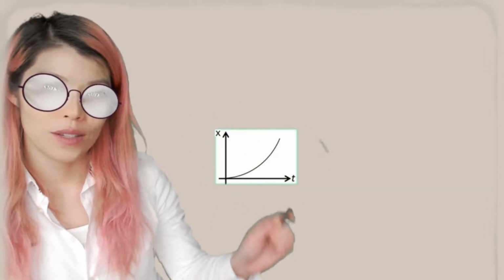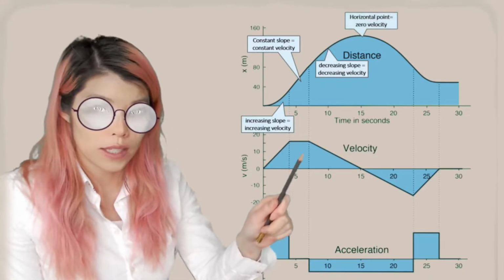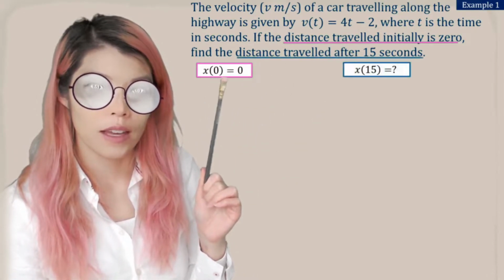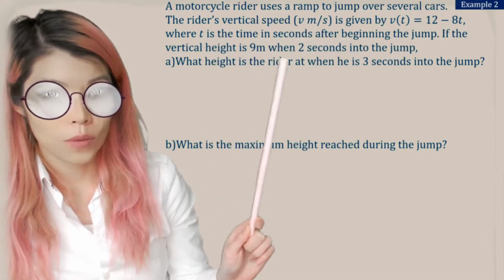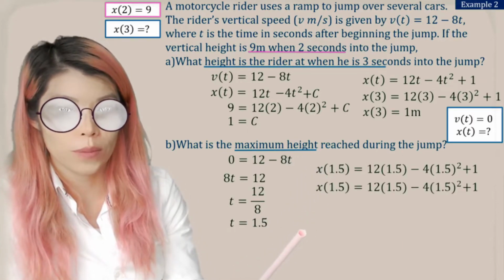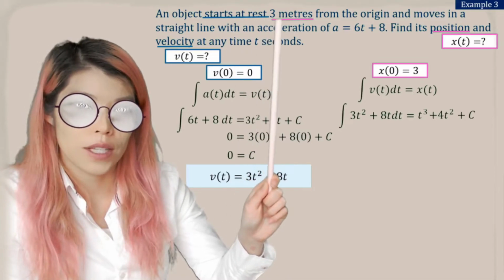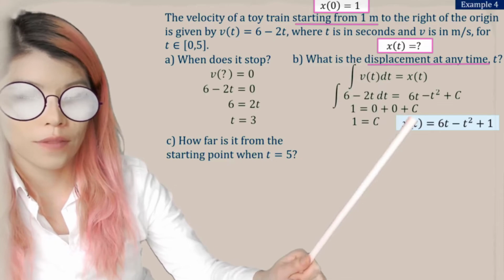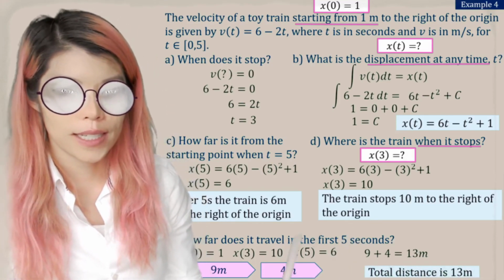R24 Applications of antidifferentiation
12:09 I did not finish answering part C from Question 4!!
I worked out the position at 5 sec, which is 6m,
but the question asks for 'how far from the initial position" which it started at 1m.. so the answer should be 5 m away from the initial position.